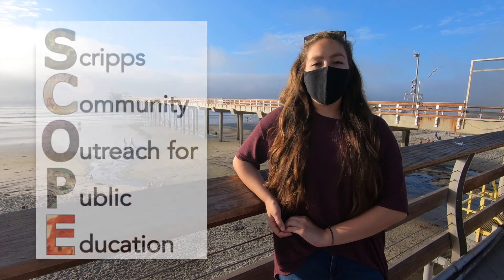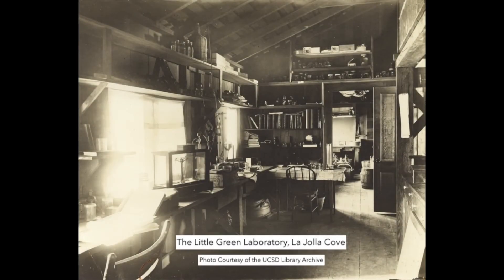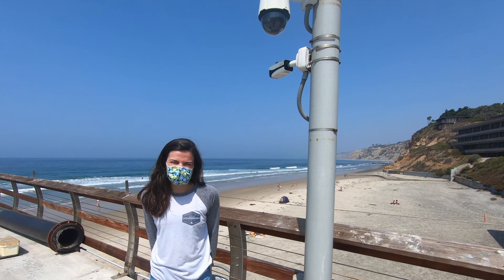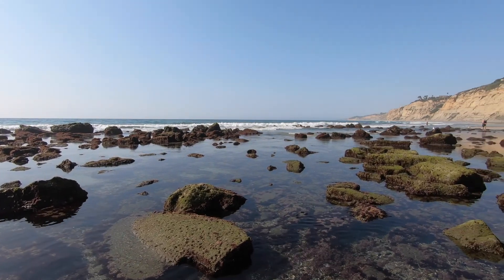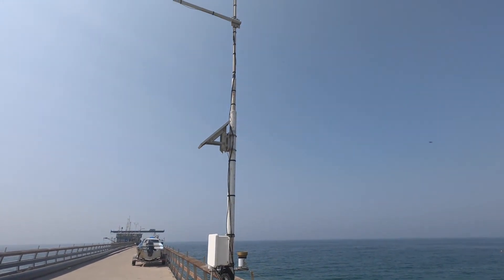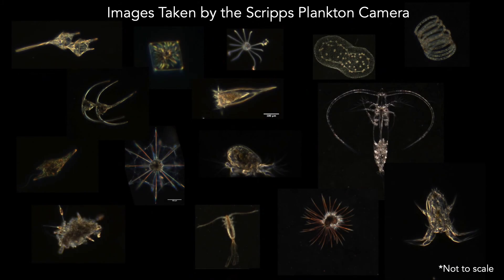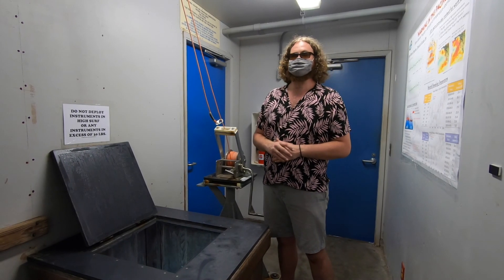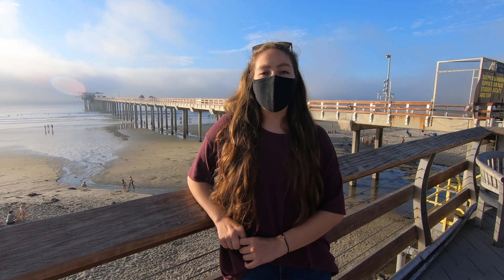SCOPE Virtual Tour of the Ellen Browning Scripps Memorial Pier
The Scripps Community Outreach for Public Education (SCOPE) program presents a virtual tour of the Ellen Browning Scripps Memorial Pier at Scripps Institution of Oceanography at UC San Diego.